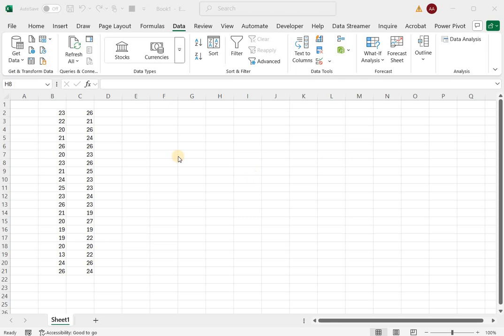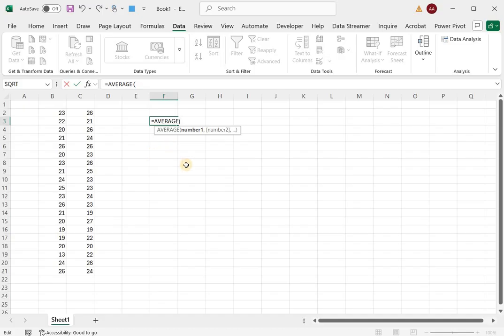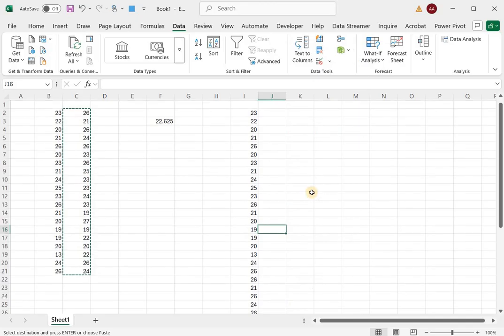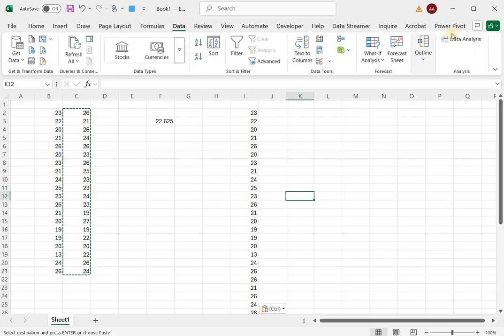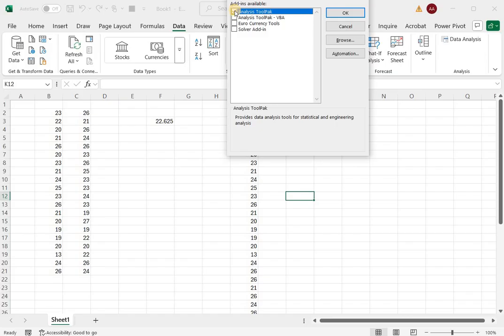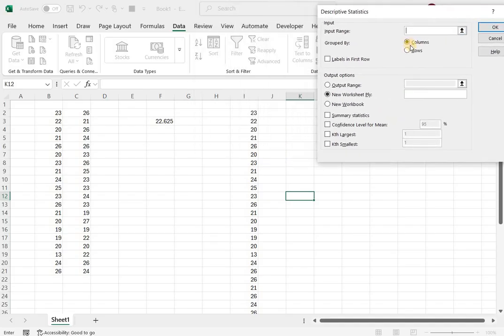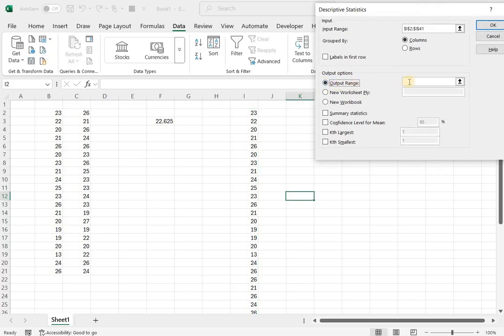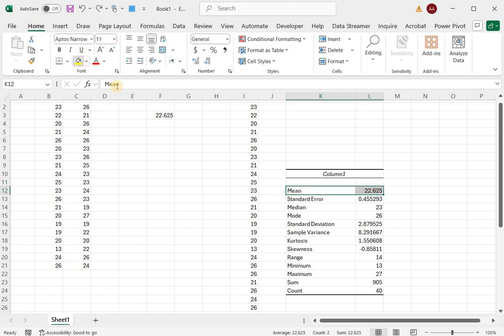Computing The Mean Using MS Excel